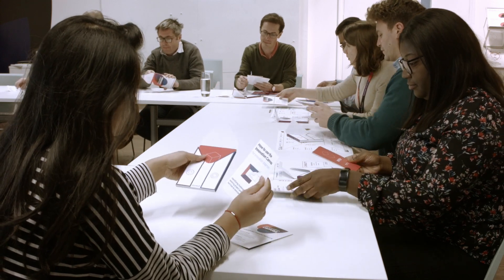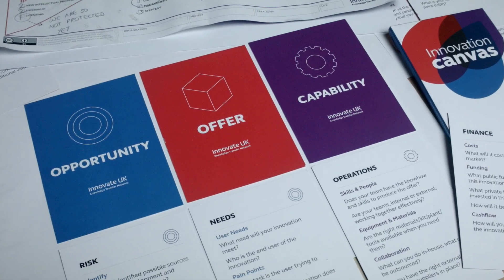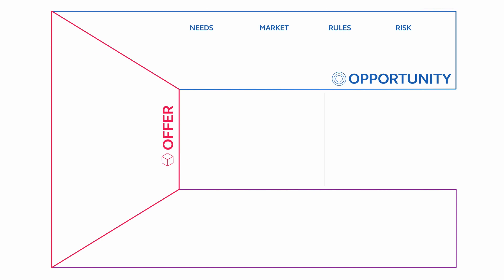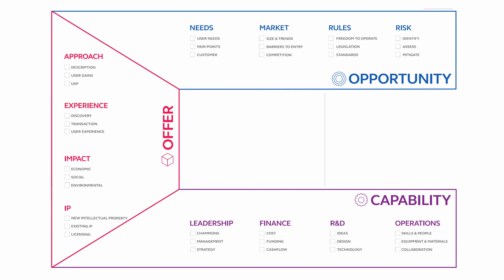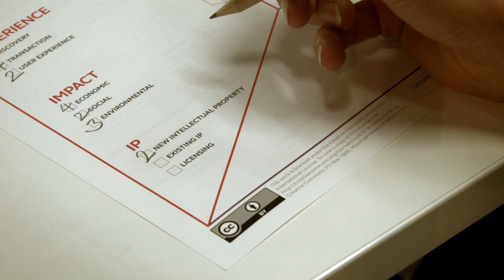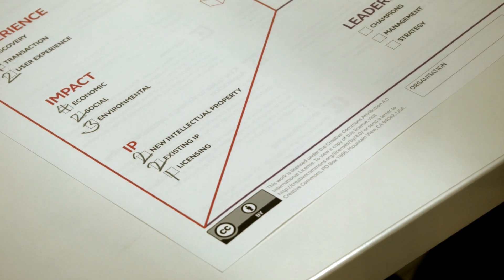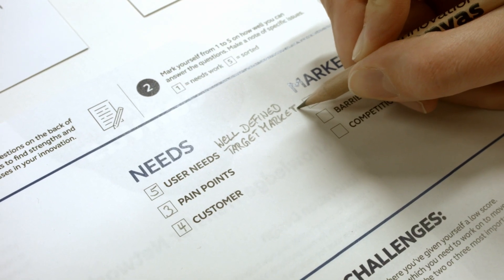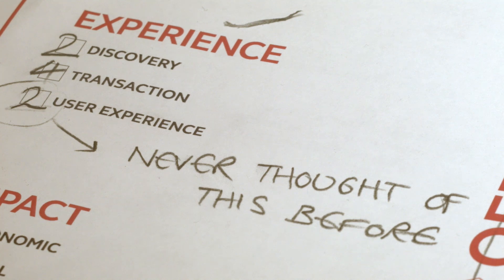How to use KTN's Innovation Canvas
KTN's Frank Boyd explains how to use KTN's Innovation canvas a tool developed by the Design and Innovation Effectiveness team at KTN and is designed to help you:

·      Spot gaps in your capacity to innovate

·      Identify and overcome important challenges

·      Test assumptions that may be hindering progress

·      Clarify areas of risk and uncertainty

·      Invite and secure team buy-in